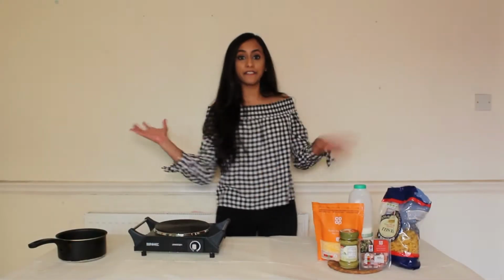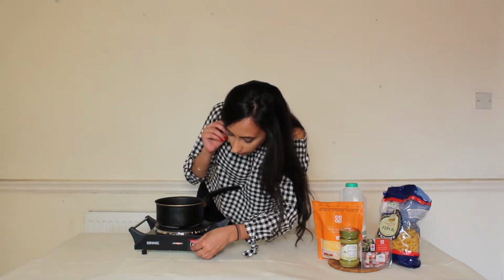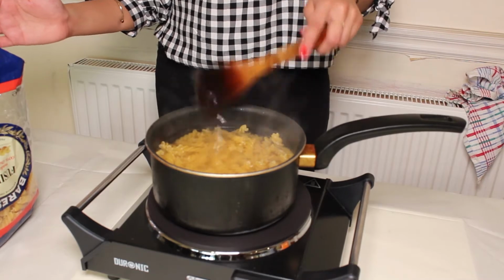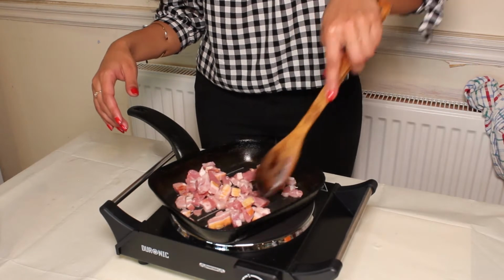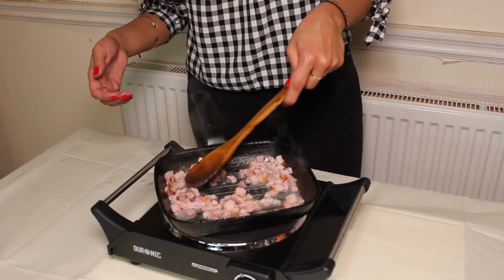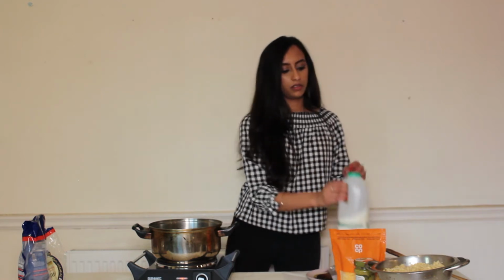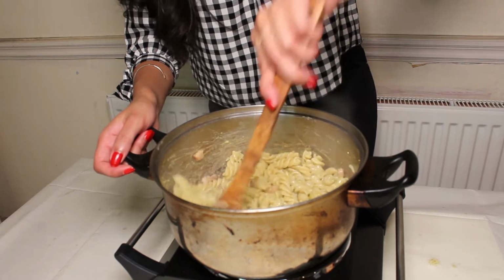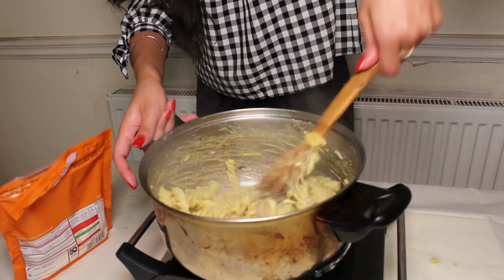COOKING WITH DEEPZ EPISODE 1: Pesto Pasta with Bacon & Cheese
COOKING WITH DEEPZ - EPISODE 1

What better way to start this series than with my go to, super easy dish. Make sure to try it out and let me know what you think!

In the hopes of becoming a better cook and sharing my wonderful easy recipes with my fellow lazy cooks, I have decided to start Cooking With Deepz! I hope you will enjoy this series and cheers to becoming great cooks!

Portable Hob

About me:

Hi this is Deepz. A lawyer in the making and a travel enthusiast.